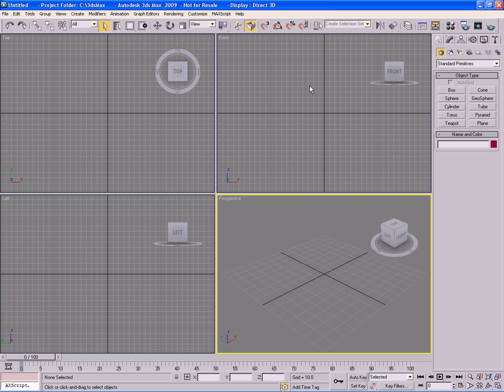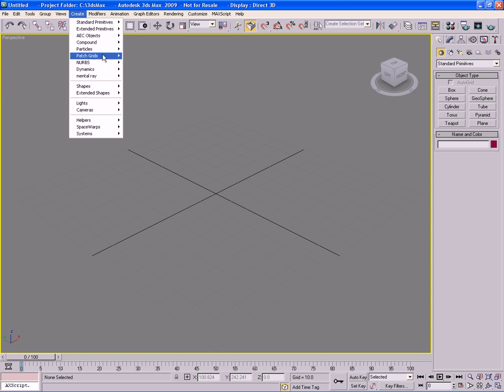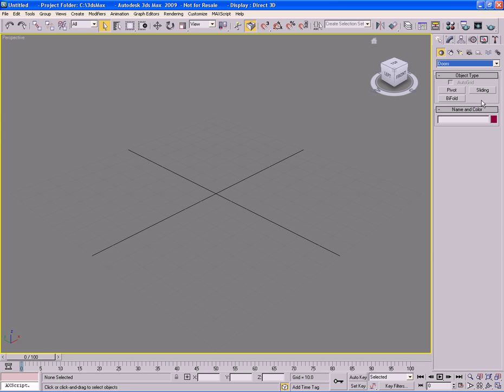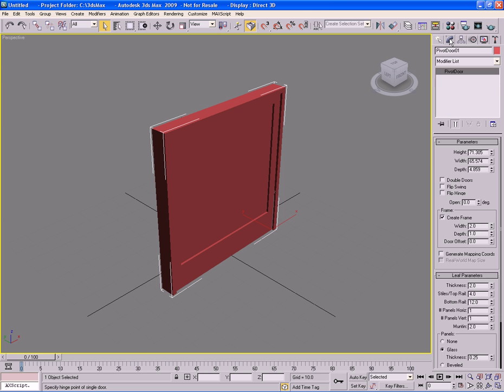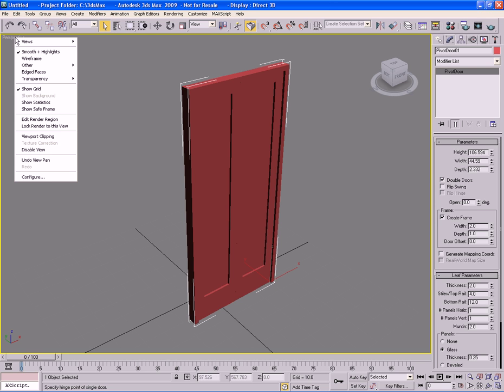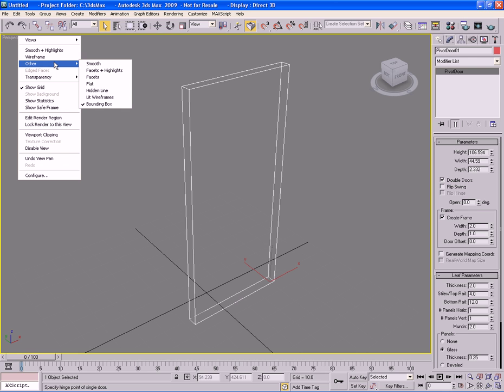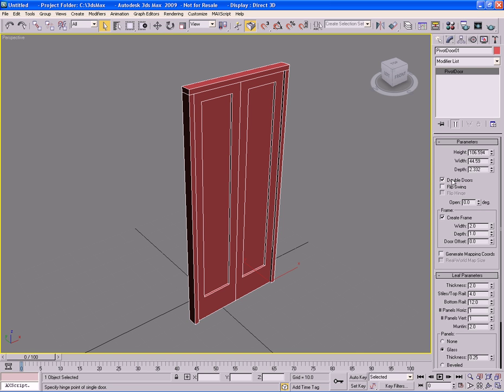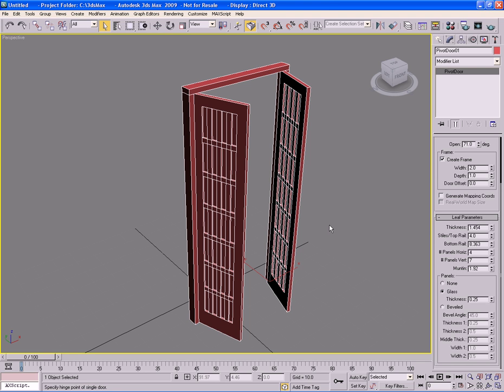06 Object Creation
Before you can start modeling anything, you need to know how to create basic objects. In this video we'll go over the basics of creating geometry in 3dsMax.